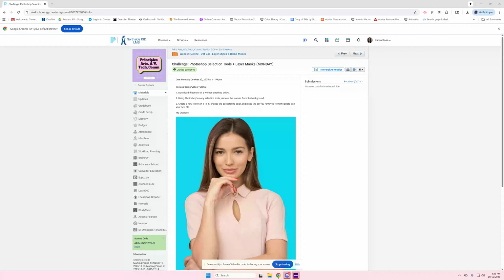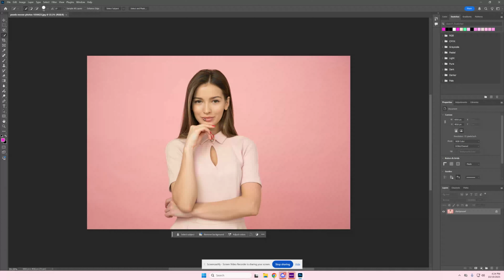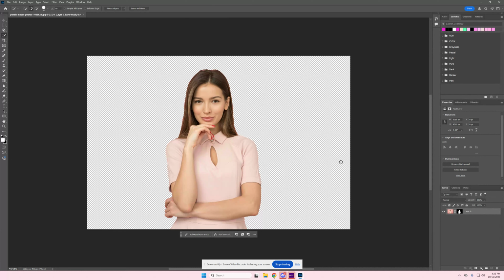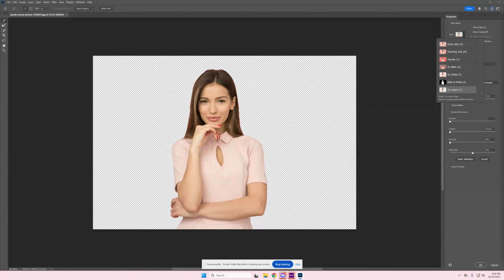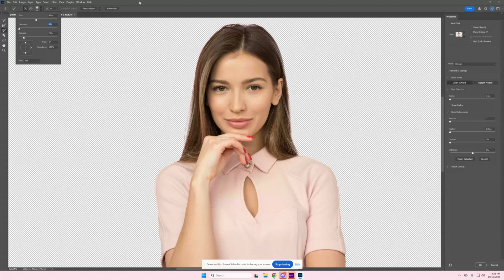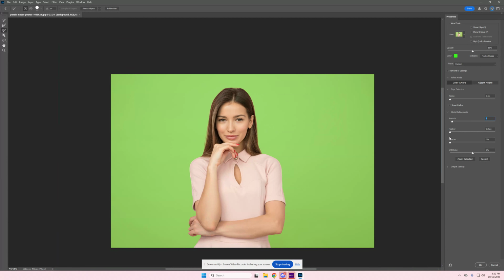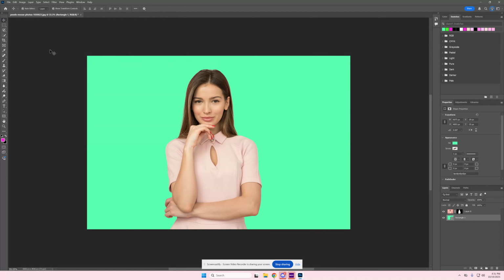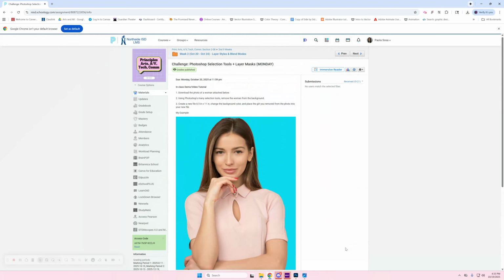Photoshop Select and Mask